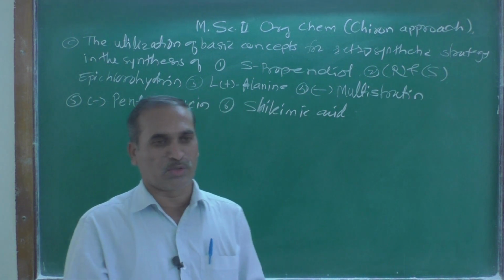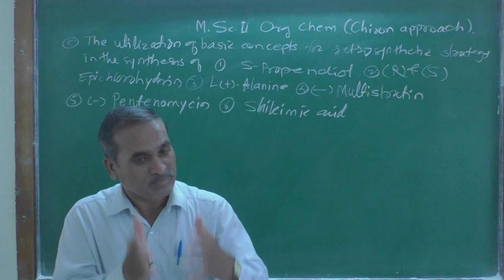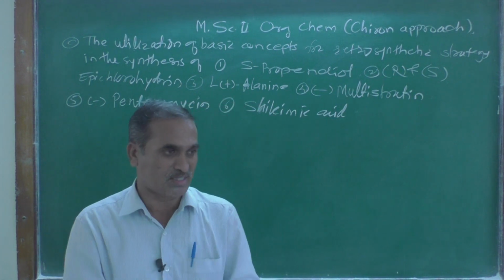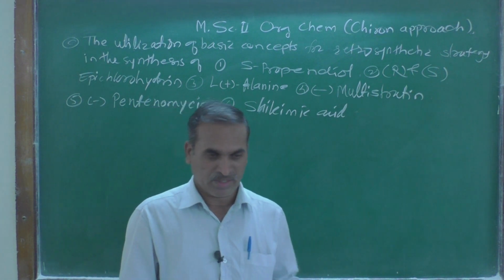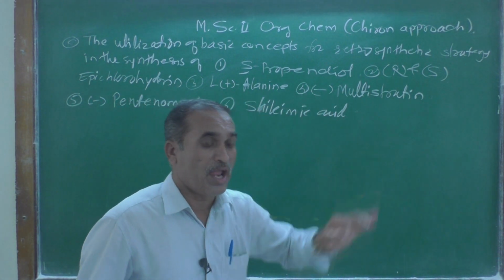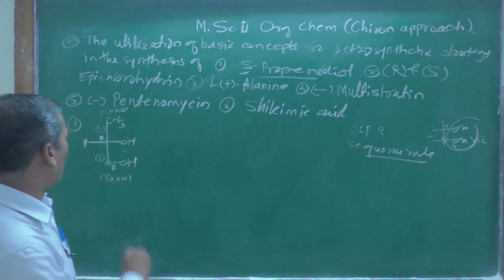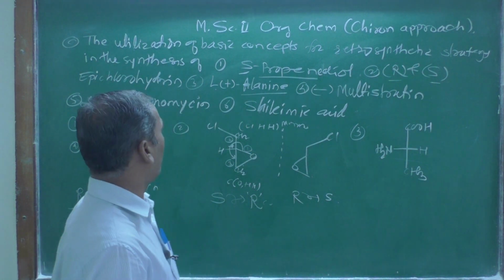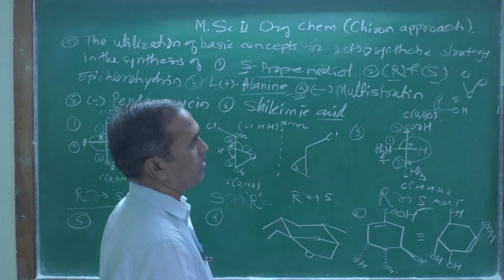Lect-17 M.Sc. II Org Chem ( Chiron Approach)